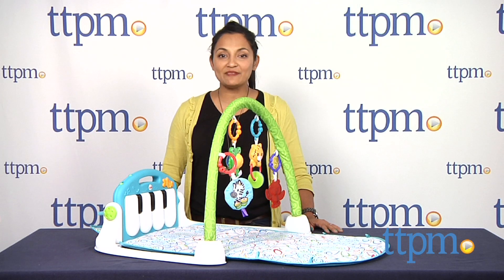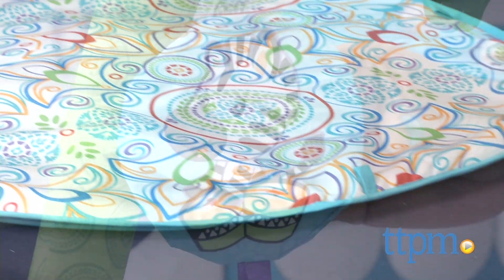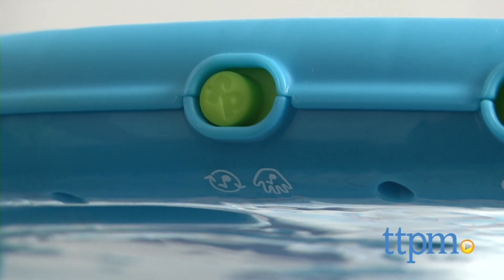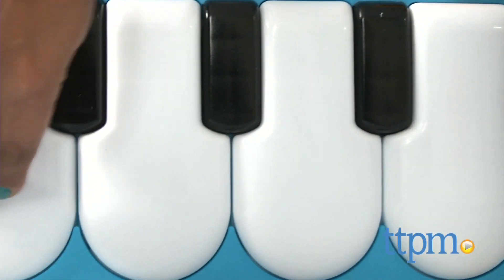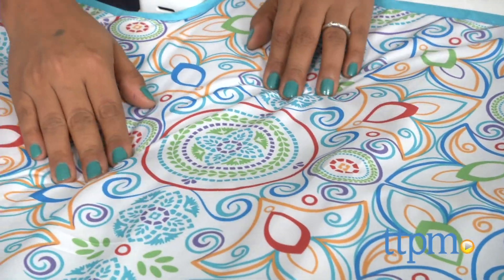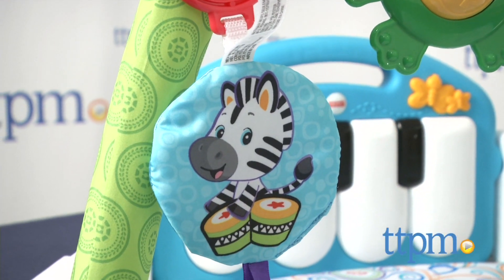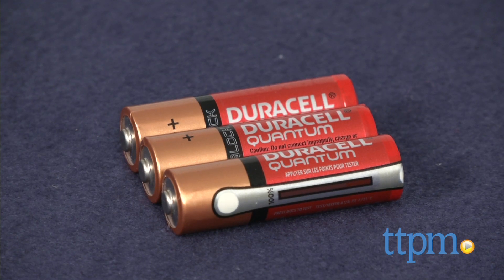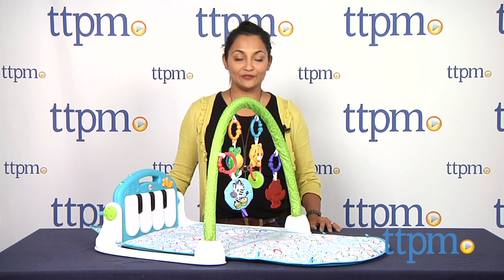Shakira Kick and Play Piano Gym from Fisher-Price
The Shakira First Steps Collection Kick & Play Piano Gym has two modes of play and can be used in four ways: lay and play, tummy time, sit and play, and take along. For full review and shopping info

Product Info:
The Shakira First Steps Collection Kick & Play Piano Gym has two modes of play and can be used in four ways: lay and play, tummy time, sit and play, and take along. There are four linkable toys attached to the gym's removable arch. The toys can be repositioned on your stroller or car seat. The two modes of musical play include Piano mode and Continuous Play mode. In Piano Mode, baby activates a sound every time she kicks the large keys. In Continuous Play mode, up to 20 minutes of global-inspired music will play. The gym itself is soft and padded and can be spot cleaned for easy clean-ups. Once baby can sit up, simply flip the piano to make it a tabletop piano. This play gym folds up quickly and compactly, so you can easily take it on the go.